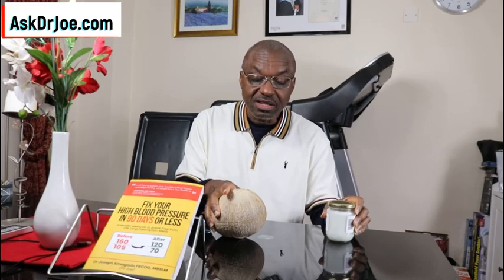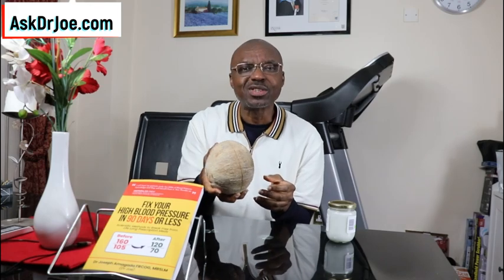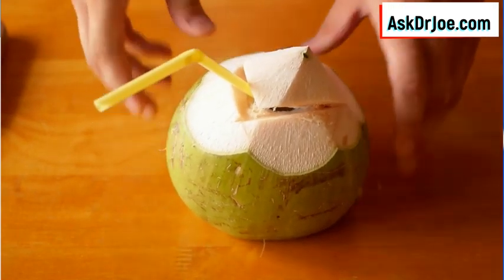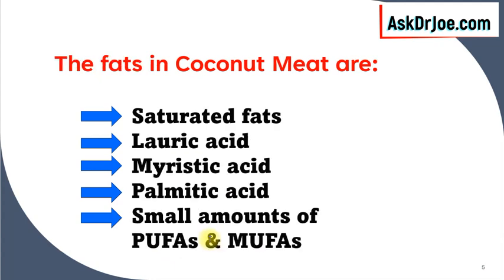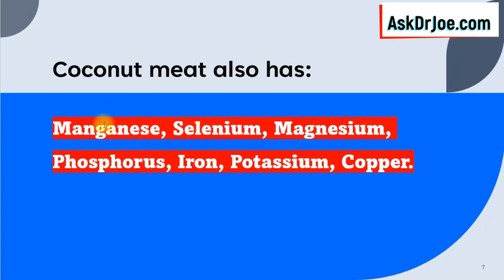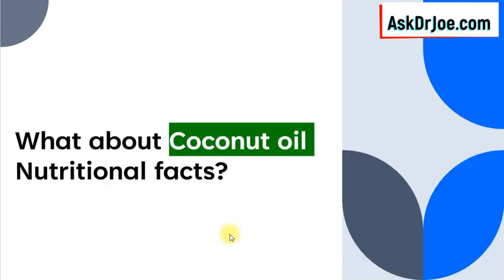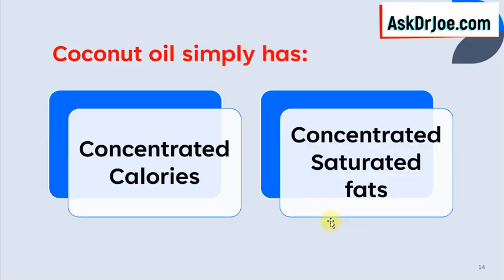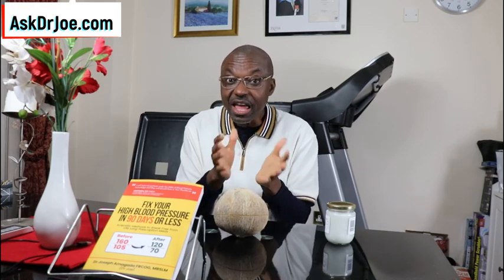Coconut Vs Coconut Oil - Which Is Good For Your Health & Why?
Coconut and coconut oil are not the same. They are different on many levels. Nutritionally, one is better for your health and the other isn't. Surprised? Well watch the video to find out which of them to go for as far as your health is concerned. More importantly, why is coconut oil or coconut good for your health. Or we can flip it and ask, why is coconut or coconut oil bad for your health.
Links to get my book below:
US Amazon
UK Amazon
Amazon Canada

I share with you the nutritional profile of coconut and the nutritional profile of coconut oil. A nice comparison of the nutritional profile of both foods helps to draw a distinction between the two foods. I also share the fat profile of the coconut and coconut oil. Is coconut good for you? Is coconut bad for you? Is coconut oil good for you? Is coconut oil bad for you?